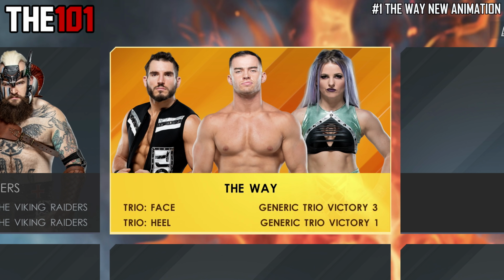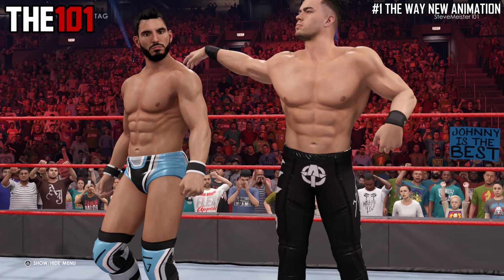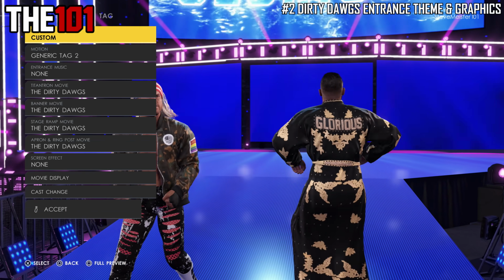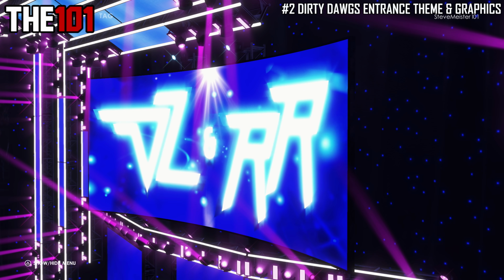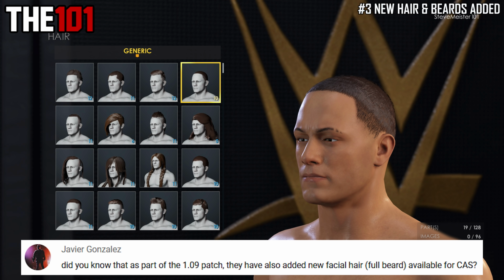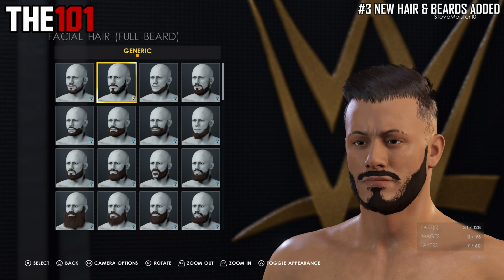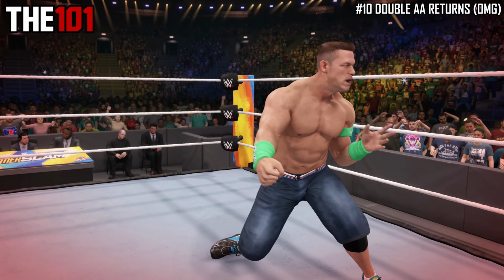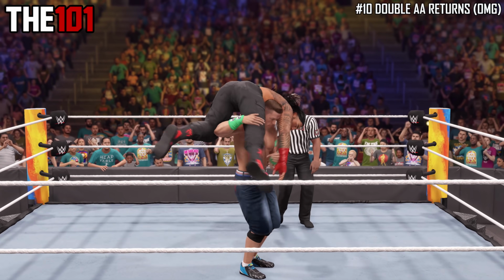WWE 2K22: 10 Things You Might Not Know #8 (OMG Returns, Old Legends, Risky RKO & More)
This video showcases TEN more "Things You Might Not Know" about WWE 2K22. This series will include easter eggs, secrets, hidden features and amazing details.

This episode features the following:
- The Way victory motion added
- Dirty Dawgs theme music & graphics
- New hair and full beards added in latest update
- Unlocked Fiend champion entrance
- Adam Cole champion entrance
- Special NXT TakeOver commentary
- Tommaso Ciampa special NXT crowd chant
- Modern old versions of legends (bonus playable superstars)
- Risky Royal Rumble RKO animation
- Double Attitude Adjustment OMG Moment returns

Want to contribute to the series? Share with me some cool things to feature in upcoming episodes and I'll credit your comment in the video! Did you know any of the featured things this time?

The WWE 2K22 countdown is over! WWE 2K22 has arrived. On the channel we'll be covering all things WWE 2K22 on the PlayStation 5 - Gameplay, details, showcases and more!